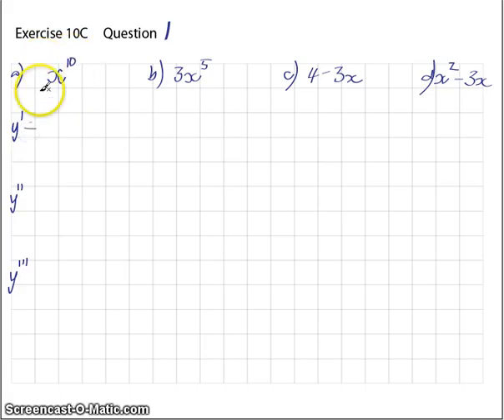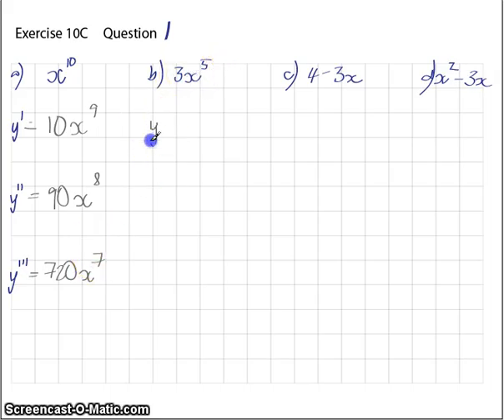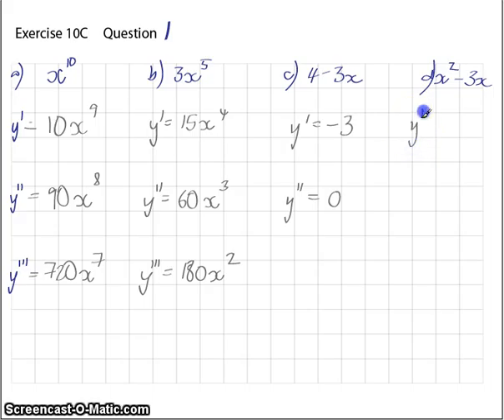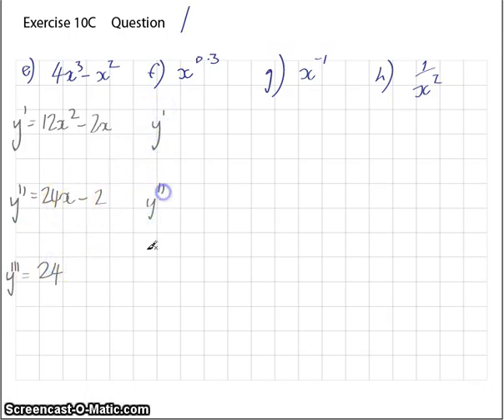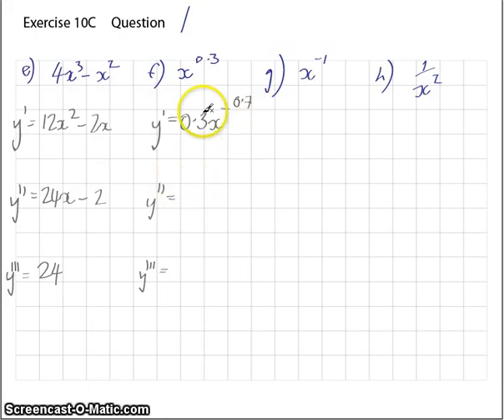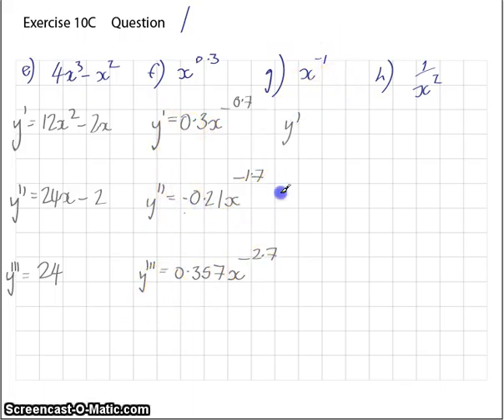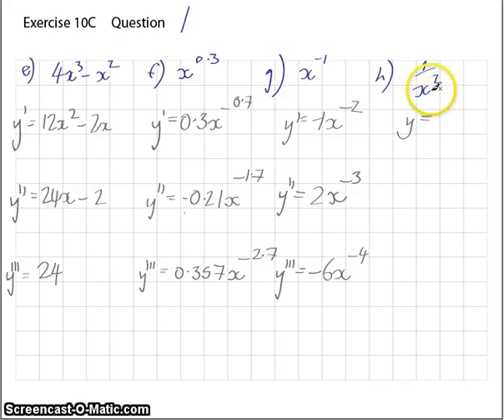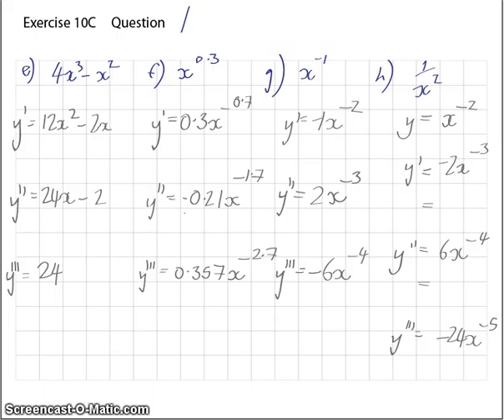10cq1.mp4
worked question